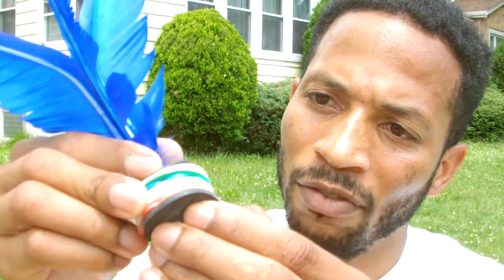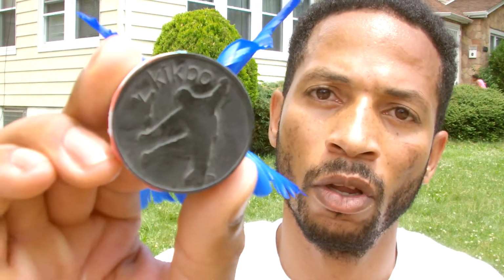Kikbo Shuttlecock - Kicking it Exercise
I was having so much fun kicking this cool Kikbo thingy, it was tough on my first day of filming myself and the young dudes decided to join me as well. This sport is super awesome! and much easier than Hacky Sack to catch on to.

Tutorials are coming soon as I learn to master this bad boy.

We have officially teamed up with Kikbo and to help them spread the word about this cool sport. Also to try and bring more cheer and fun to this world today by helping others get fit while having super fun together or even alone. If you liked this video and are willing to help in our efforts to get the word out, please do share this video socially, and let others know about this cool sport and fun kicking game.